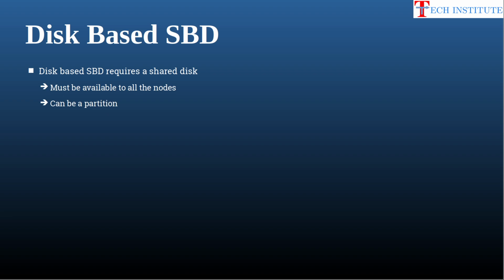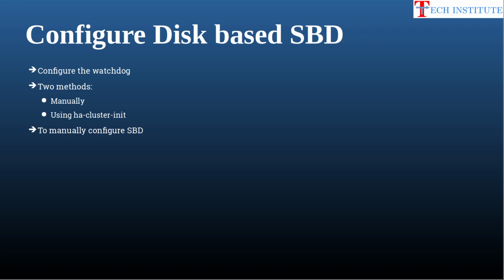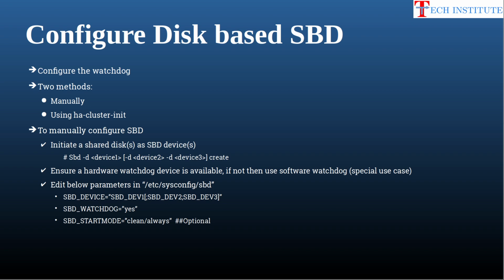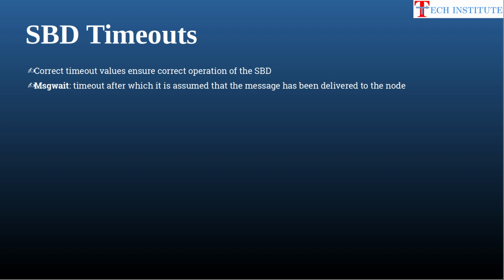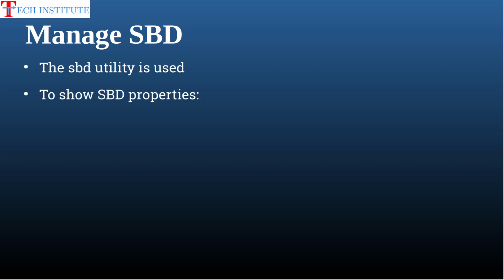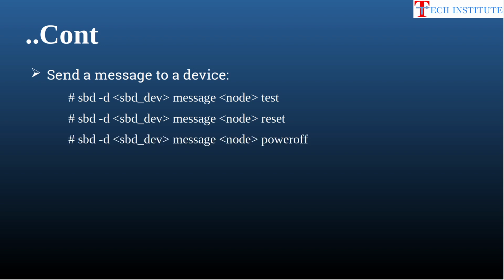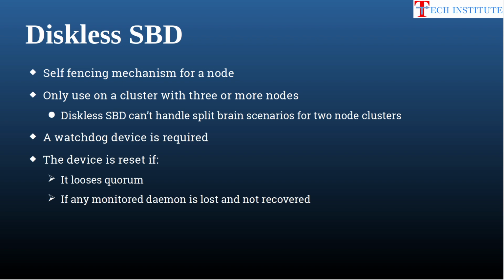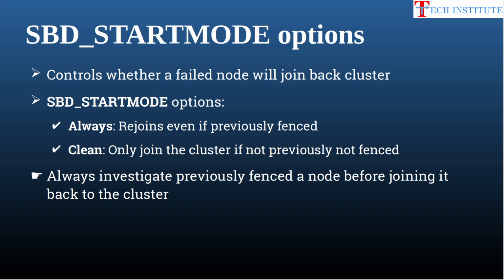Suse/Opensuse 15 High Availability Cluster - Pacemaker || Fencing Using STONITH Block Device (SBD)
In this video, we have discussed about STONITH Block Device aka SBD, how you can configure SBD, what is disk based and diskless SBD. How to configure them and how to manage SBD devices. Also I tried to explain the SBD start mode and what is the functionality of it.